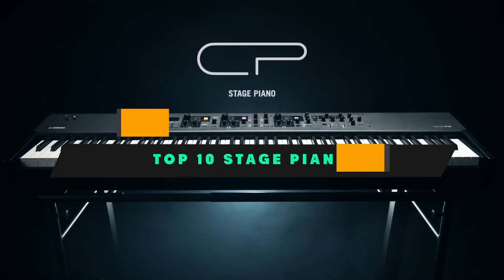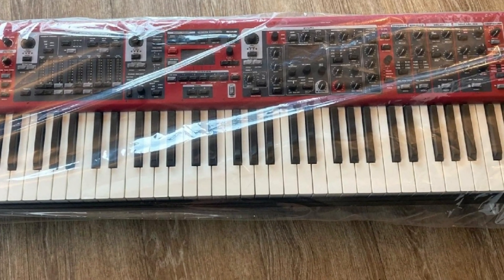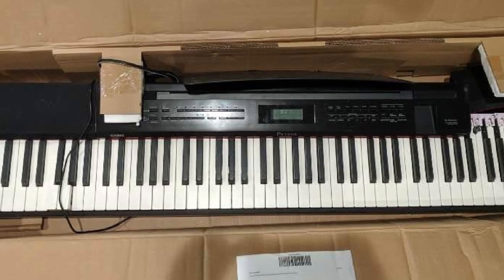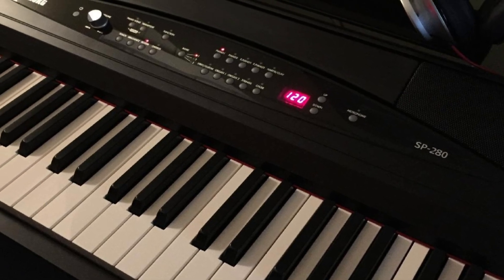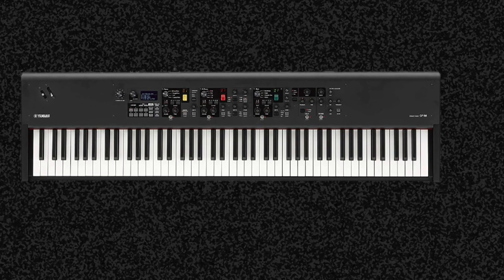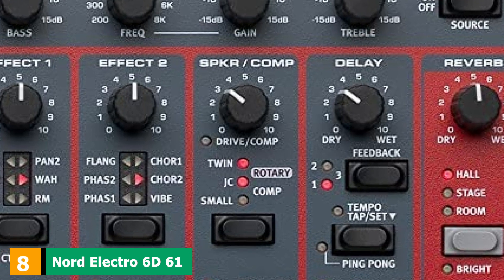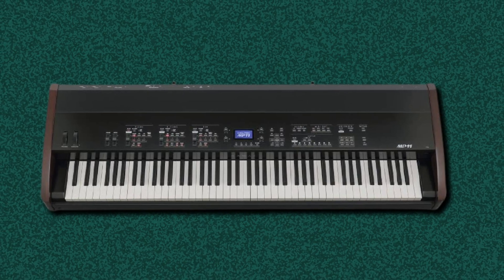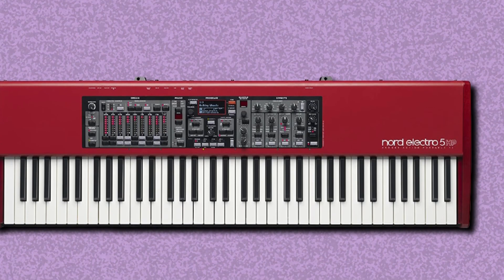Stage Piano : Can I Try Once from here?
Links Get From Here:

1 . Roland, Digital Pianos-Stage

2 . Nord Stage 3 88-Key Digital Piano

3 . Casio PX-350 BK 88-Key Touch Sensitive Privia Digital Piano

4 . Korg SP280 Stage Piano

5 . Roland JUNO-DS 88-Key Lightweight Weighted-Action Keyboard

6 . Yamaha CP88 88-Key Graded Hammer Action Stage Piano

7 . Casio Privia PX-160BK 88-Key Full Size Digital Piano

8 . Nord Electro 6D 61 Stage Piano

9 . Kawai MP11 Professional Stage Piano

10 . Nord Electro 5 HP73 Velocity Sensitive 73-Key Hammer Action Portable Keyboard